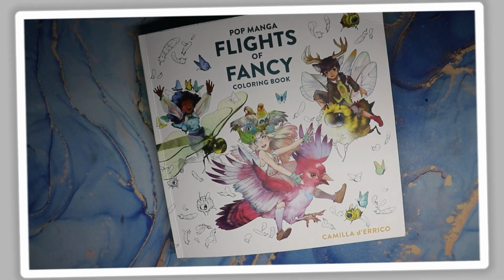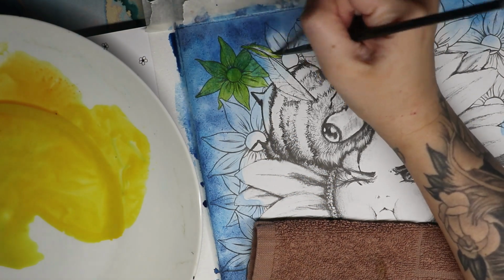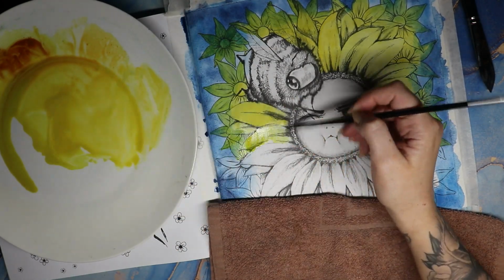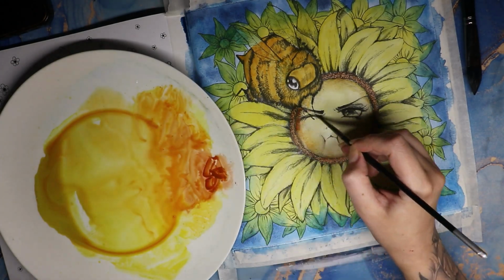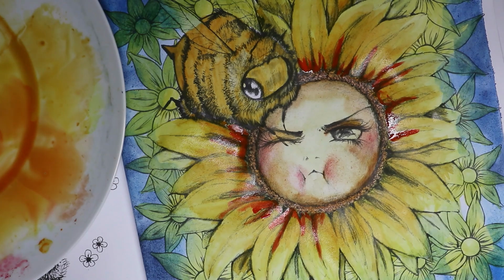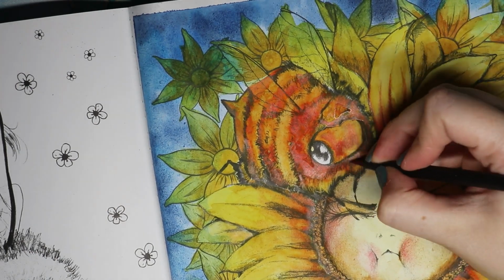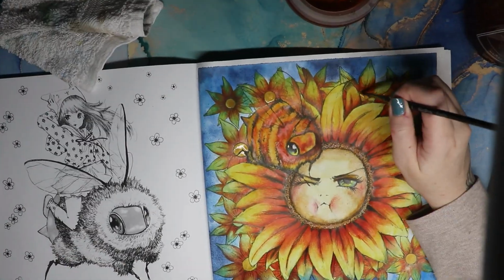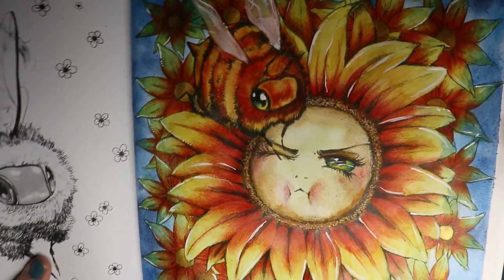Pop Manga Flight Of Fancy Watercdolour Page BEEautiful!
Where to buy this book

The paints

Gone wild colouring book